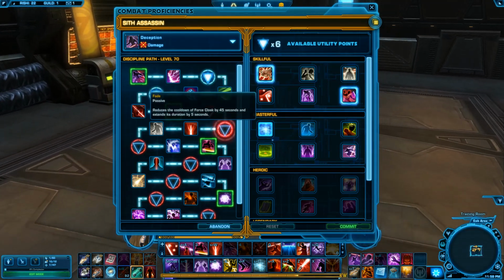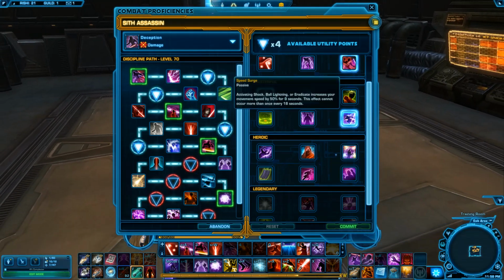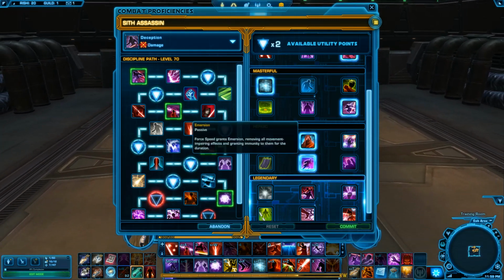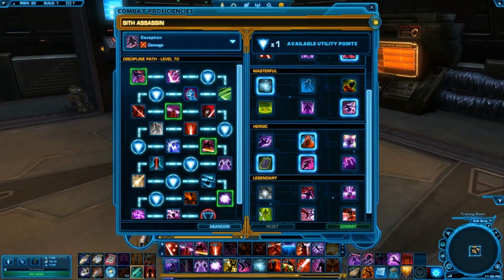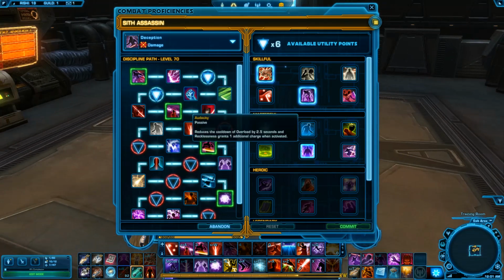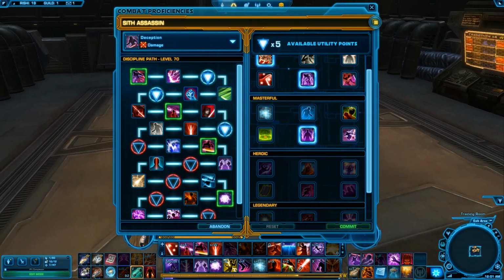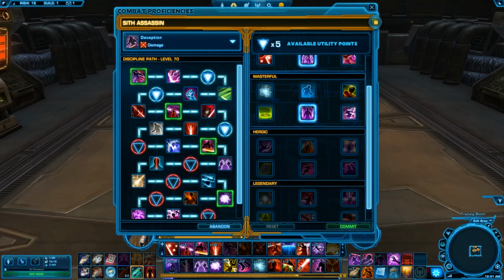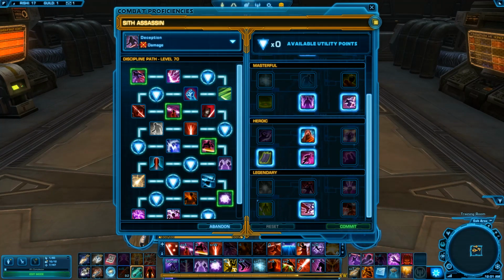SWTOR: Deception Assassin Utilities Guide (Sept. 2019) [Ranked&Regs]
Skip to Ranked Utils: 3:40

If you want to try out the game or are looking to get back into it, Please use my referral link, to receive 14 days of free subscription status and a Reward crate!